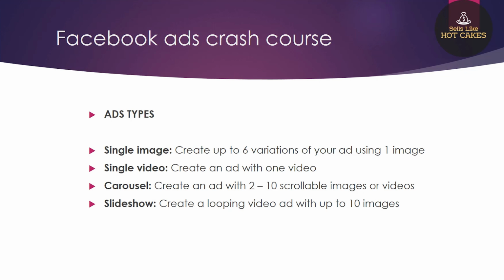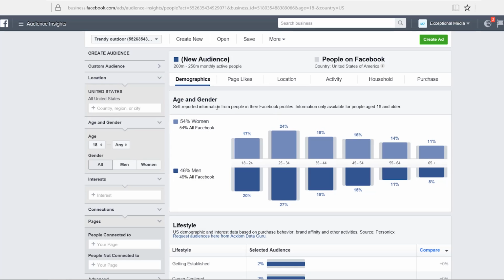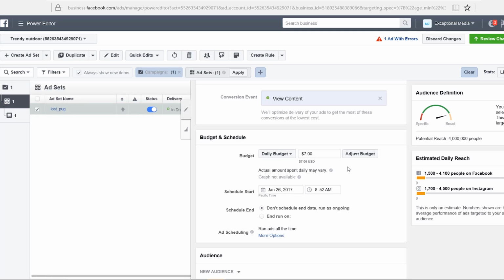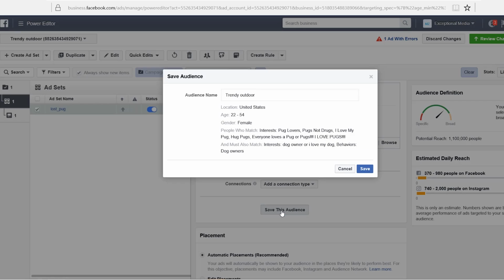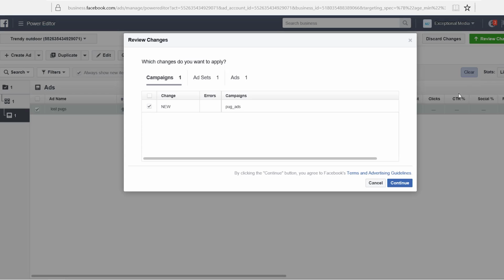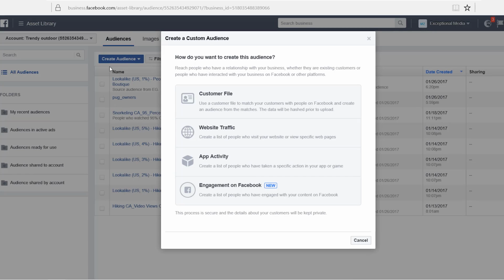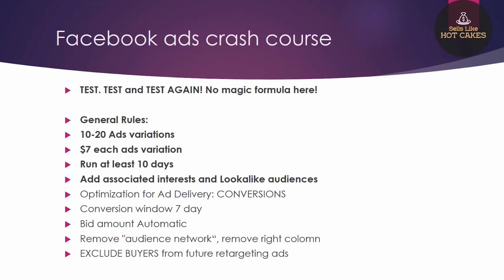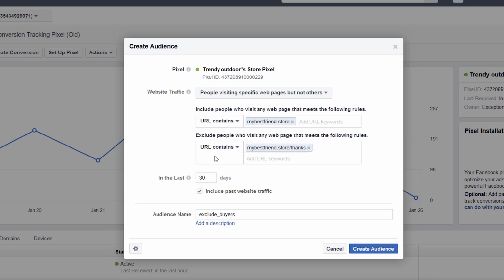Amazon Facebook Ads MASTERY CRASH COURSE Part 3: Creating GREAT Ads in the POWER EDITOR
Welcome back to Facebook Ads Mastery Crash Course by sells like hot cakes! This is the third part of our Crash course that will get rid of fluff and filler and give you only real info you need to succeed with Facebook ads. I hope you watched the previous parts where I showed you the structure of the ads and why most people fail with facebook ads if they miss out on the structure and which type of ads work best for each type of traffic.

Before we begin, come take a peek at some of the cool stuff you’ll learn today:

    How do we use the POWER EDITOR to CREATE ads? Keep reading.. I’ll teach you EVERYTHING you NEED to know!
    I’ll teach you about the 4 MAIN types of Facebook ads and how to UTILIZE them properly
    How do you EFFICIENTLY build your audience? This isn’t complex, just relax, I’ll GUIDE you through the process
    I’ll also EQUIP you with AMAZING tools that’ll help you in the process of BUILDING your audience
    I’m going to WALK you Step-by-Step, through the ENTIRE process on how to CREATE your Facebook ad
    How to OPTIMIZE delivery for conversions; learn all these juicy SECRETS and so MUCH MORE!

How to get from ZERO to $47,812 per month using a SIMPLE and EFFECTIVE Amazon And Shopify system with ZERO Capital Or Investment + A team of Experts READY to Help you to SUCCEED!

Your FULL PROOF Amazon and Shopify Crash Course Program to get from ZERO to $47,812 per month with no CAPITAL or INVESTMENT + A Community of Experts ready to Guide You along the way

TURNKEY AMAZON + SHOPIFY SYSTEM: The Ultimate Step-By-Step Crash Course to get you from ZERO to $47,812 per month: All the TOOLS you need + A Team of Professionals ready to Guide You All the way to SUCCESS